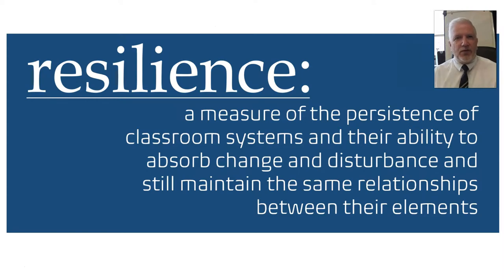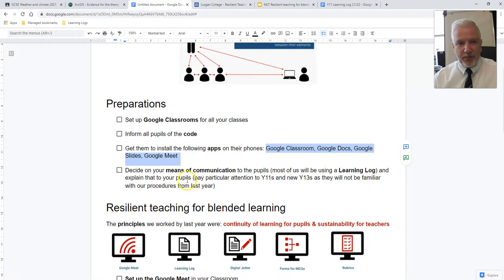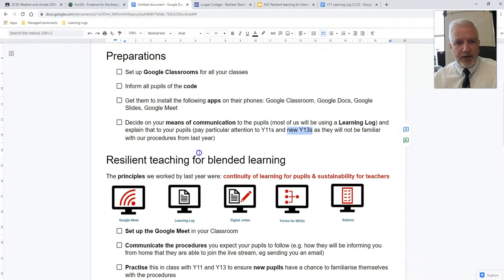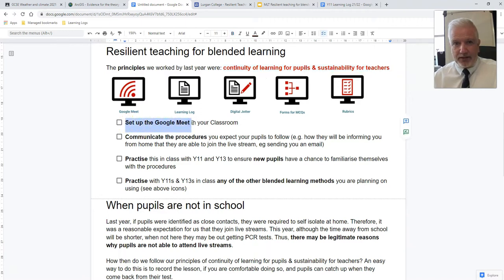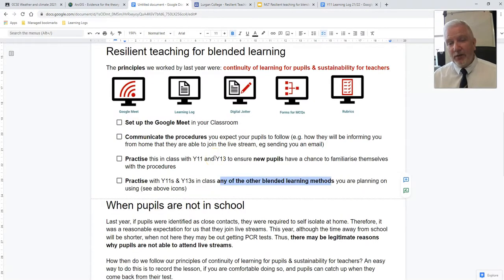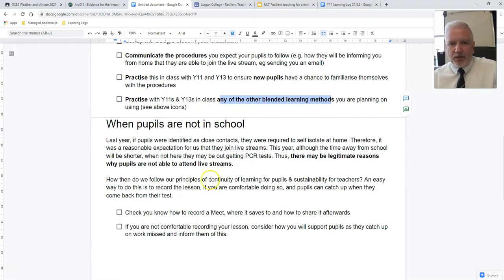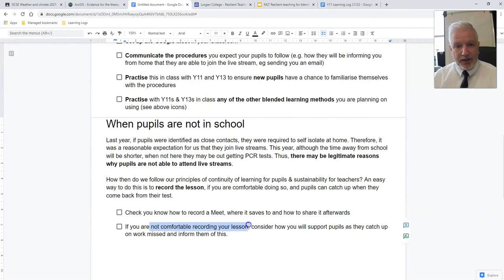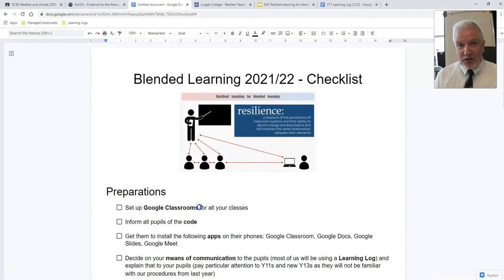Resilient teaching for blended learning 2021